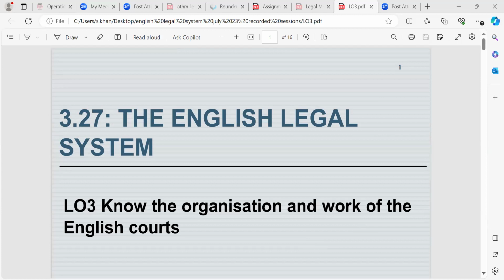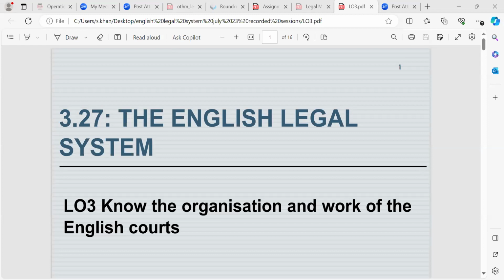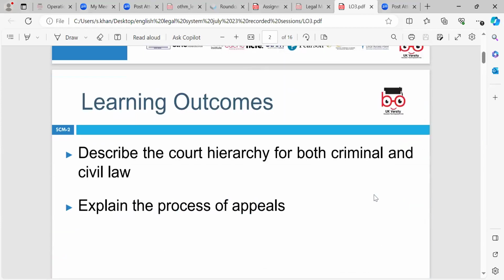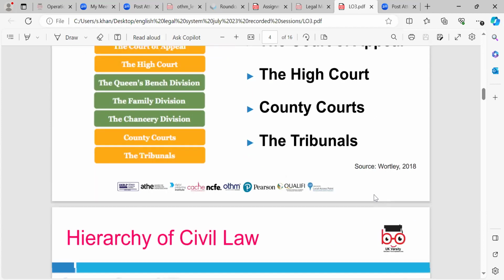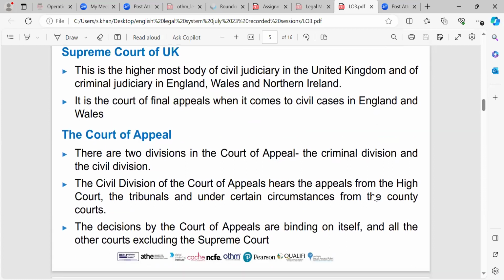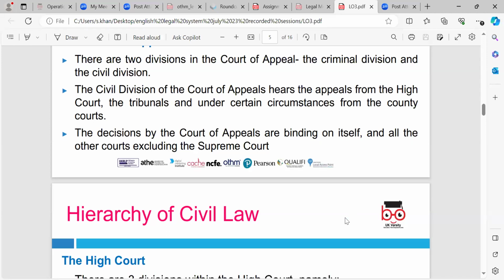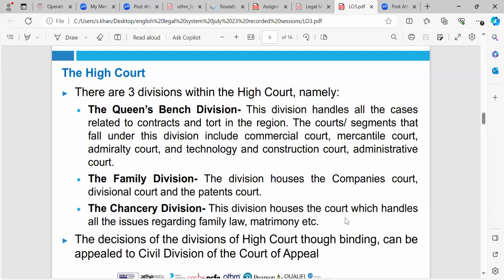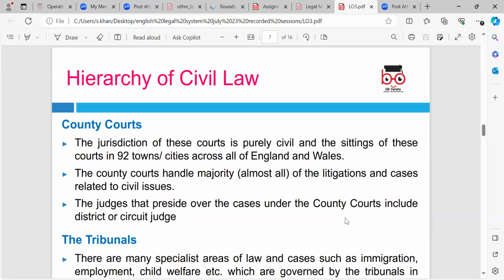ATHE L3 DiL (2024) -Unit- The English Legal System- LO3- (SK) - FEB 2024